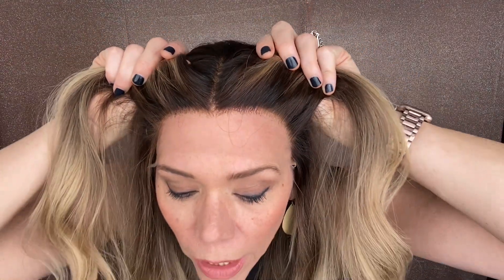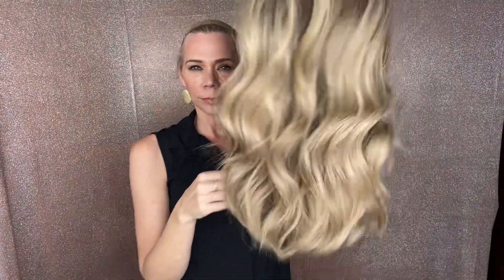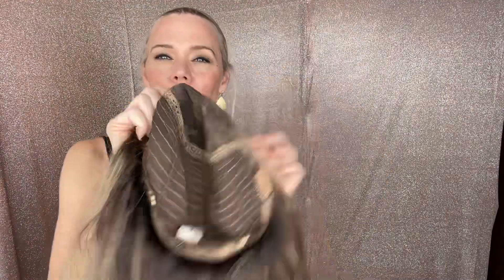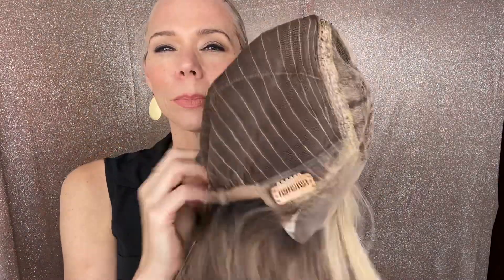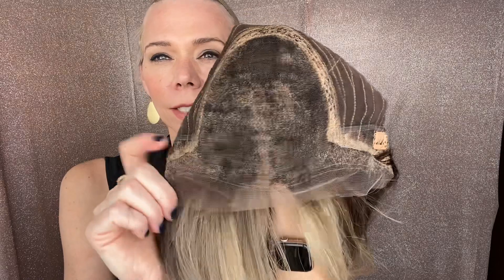#6484 GARDEAUX DELUXE (MEDIUM CAP)